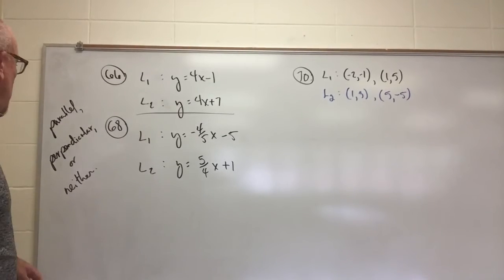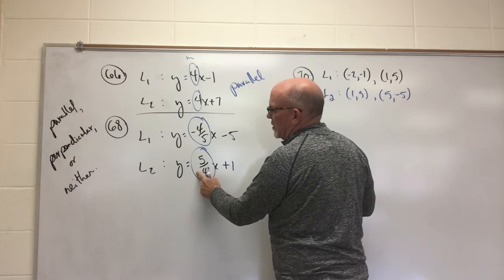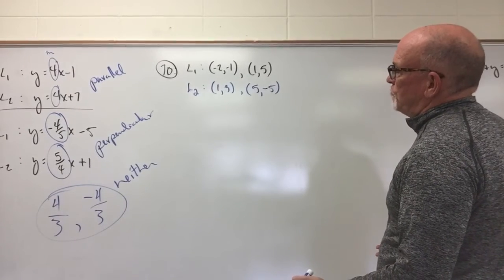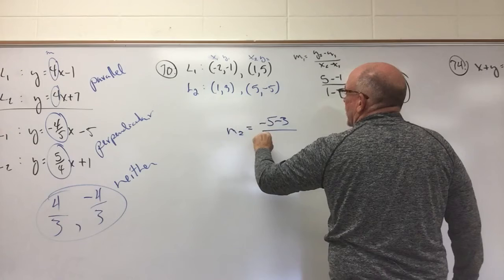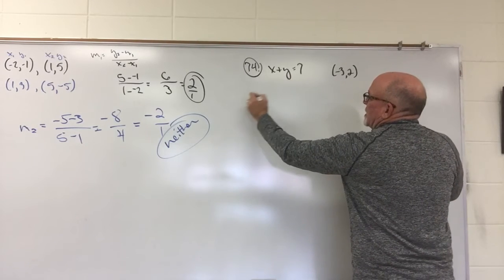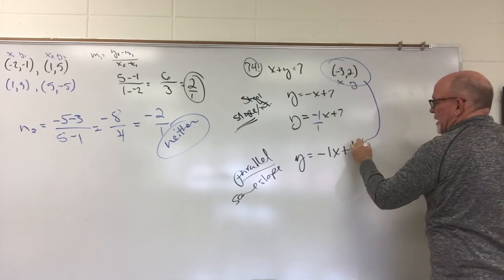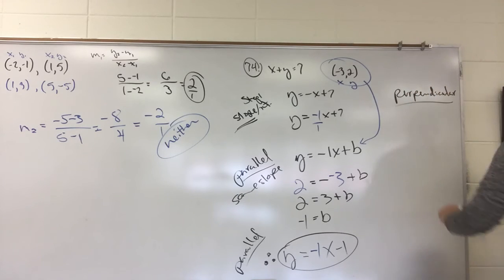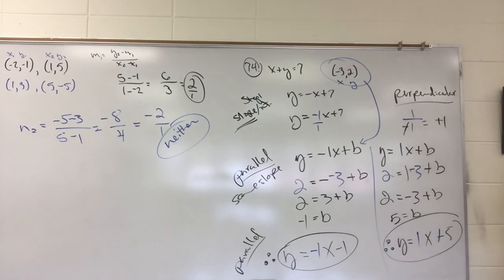April 15, 2020